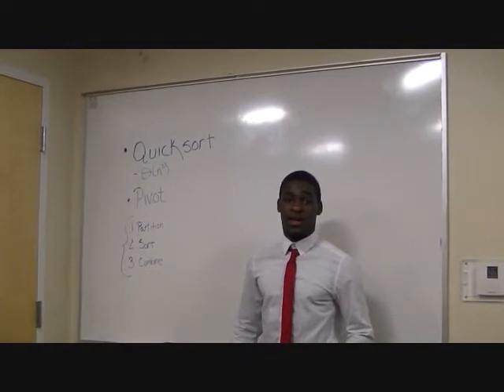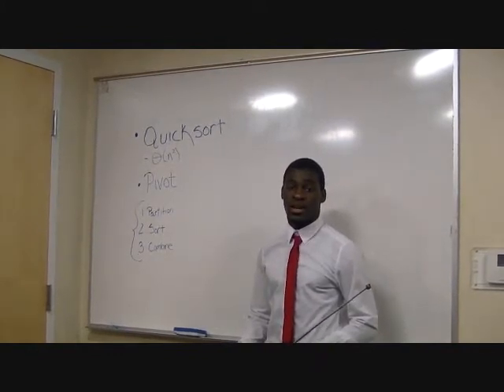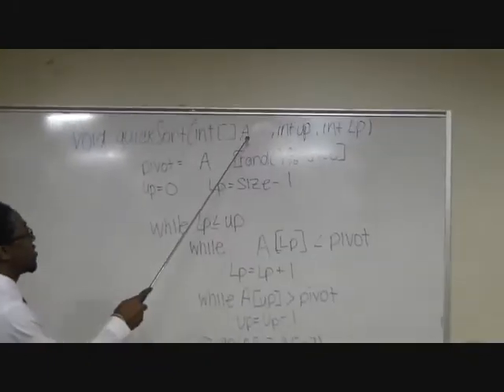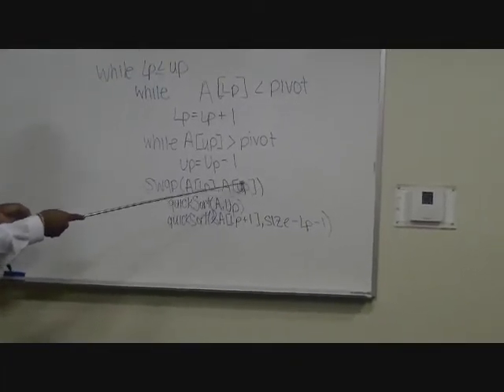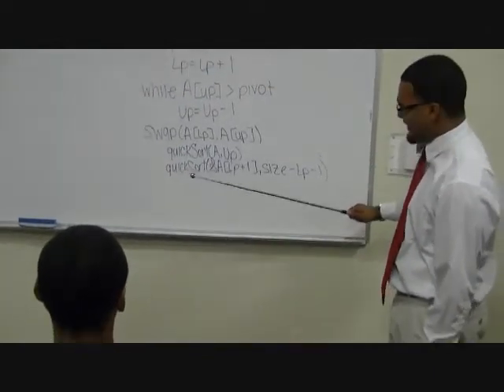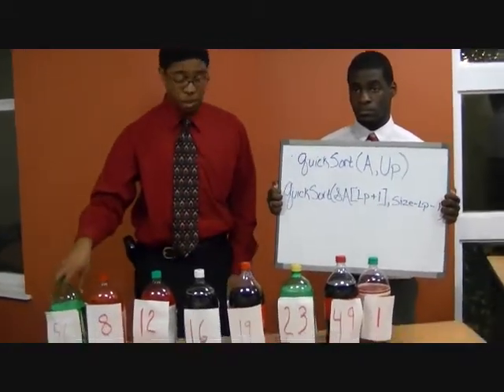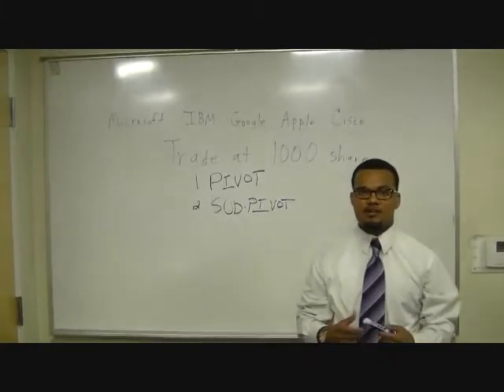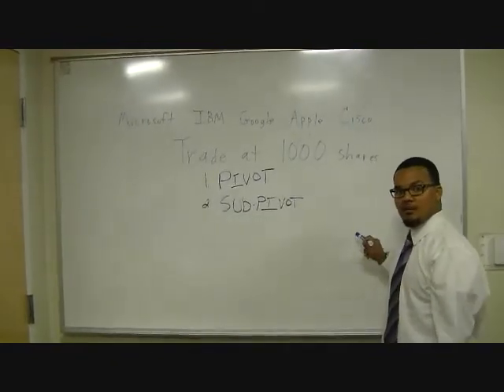Algorithm:Quicksort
Step-by-step process on how to tackle a Quicksort algorithm